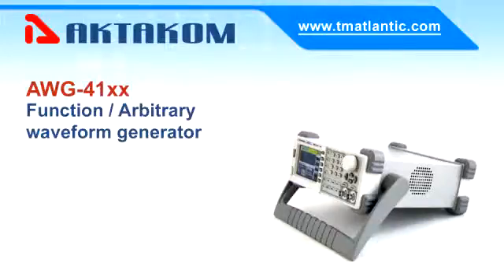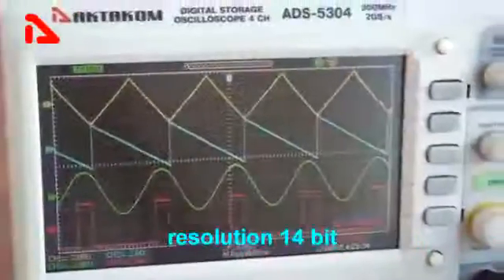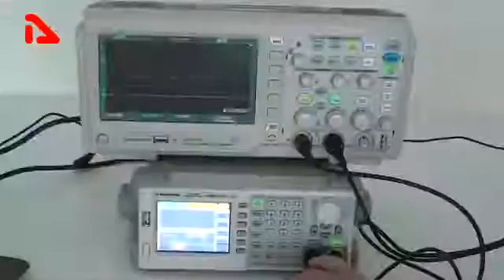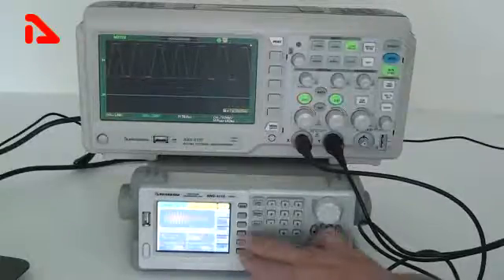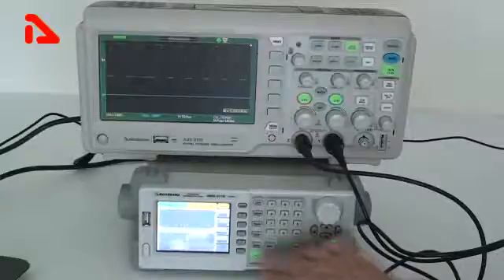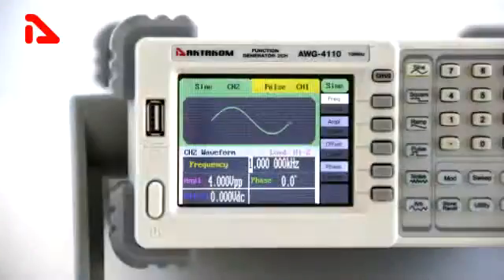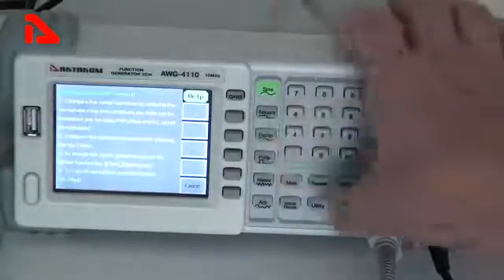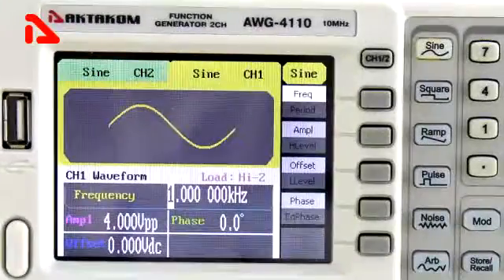Function/arbitrary waveform generators AKTAKOM AWG-41xx series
AKTAKOM AWG - The Series of Affordable Waveform Function Generators

Aktakom redefines the meaning of the functional yet affordable arbitrary waveform function generators by introducing to the market the newest series of inexpensive generators that feature the latest DDS technology

           Miami Fl., September 27, 2011 -- T&M Atlantic., distributor of the test and measurement equipment today unveiled a new series of waveform function generators by AKTAKOM. These newest instruments achieve the quality, speed and functionality of world leading brands, yet sell for the fraction of the price. AWG series of generators feature 5, 10 and 50 MHz bandwidth, 2 channels with a 125Ms/s sampling rate and 14 bit resolution. An innovative 5.7" clear color screen makes these devises functional and easy to use. All devices in the series come with two USB interfaces, allowing control of the device from the PC, as well easy flash storage support.

      AKTAKOM AWG Series Generators produce all the standard waveforms: sine, square, ramp, pulse, noise, arbitrage and can generate these waveforms independently on two channels. An output signal can be modulated as AM, PM, ASK, FSK and FM.  A sweep mode, a signal offset and a frequency counter are just some of the many functions built into the generators.

     First introduced at the NCSL International Show in Washington DC, AWG Generators attracted interest from many leading laboratories including John Hopkins University, UMASS, and UCA Berkley.

Introductory Prices start from $359.00